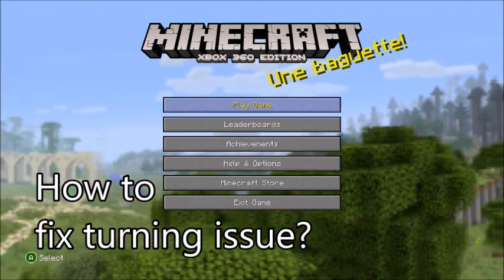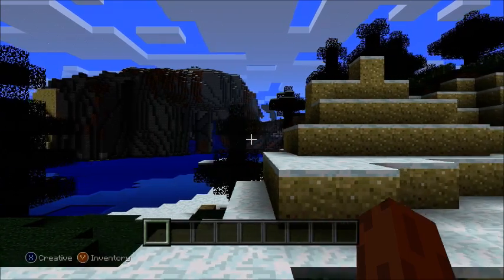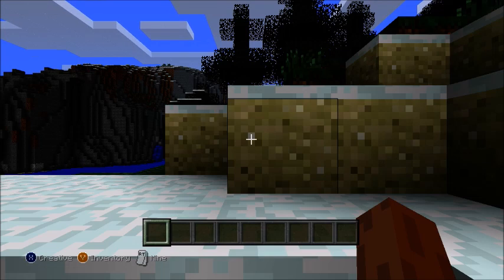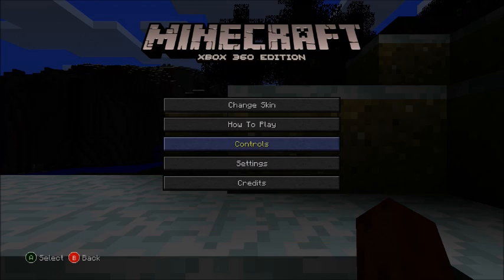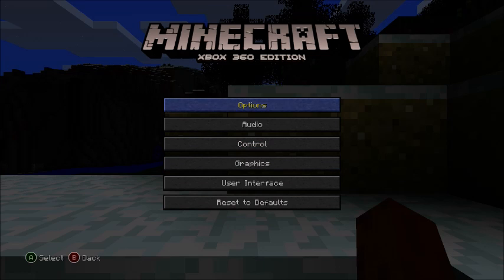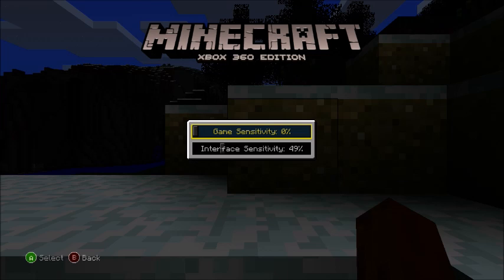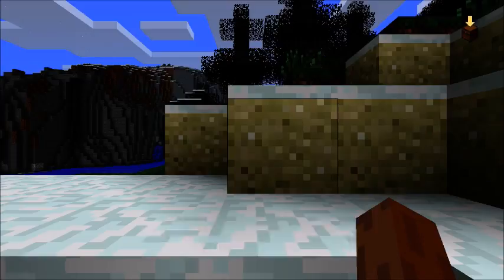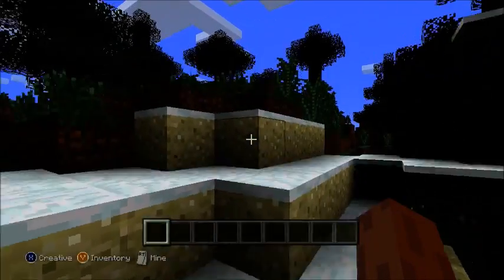Minecraft - How to fix head turning issue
Can't turn head in Minecraft?  Check out this simple fix.